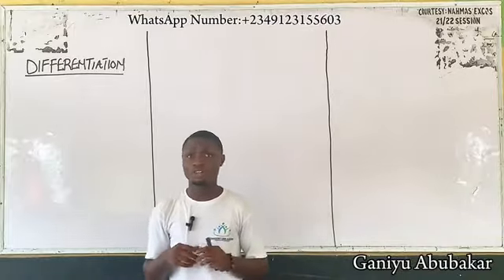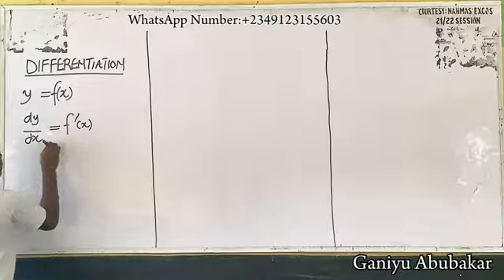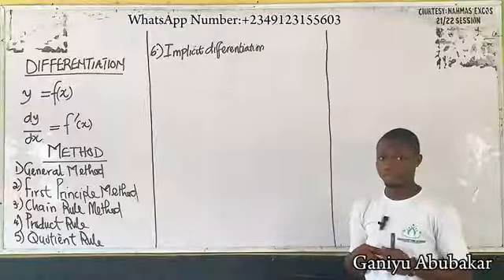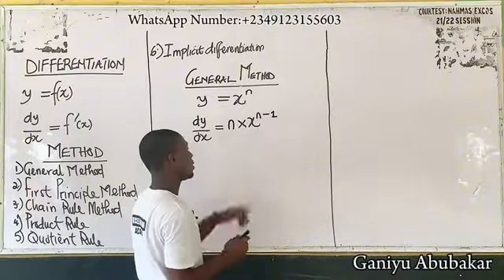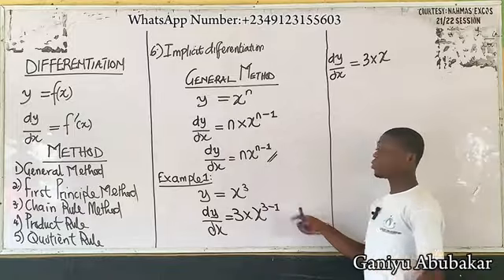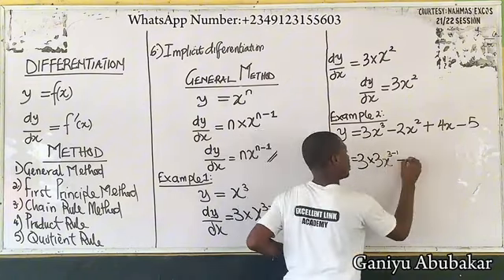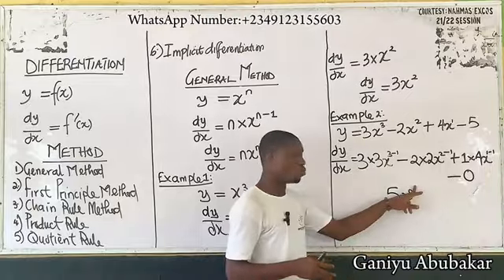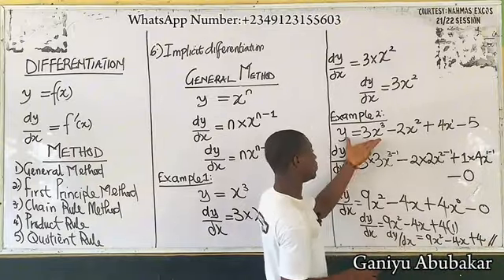DIFFERENTIATION | General Method | Well Explained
In this video, we'll explore one of the most fundamental rules in calculus: the power rule of differentiation. This powerful technique allows us to find the derivative of any function raised to a power, making it a crucial tool for solving optimization problems, finding rates of change, and more.

Join me as we break down the power rule step-by-step, using clear examples and illustrations to help you understand the concept. We'll cover:

- The definition of the power rule and its formula
- How to apply the power rule to different types of functions
- Common mistakes to avoid when using the power rule
- Practice problems to help you reinforce your understanding

Whether you're a student looking to improve your calculus skills or a teacher seeking to provide additional support to your students, this video provides a comprehensive and engaging introduction to the power rule of differentiation. So, let's get started and master the power rule together!"

Need tutor ?
Send me a direct message to my WhatsApp